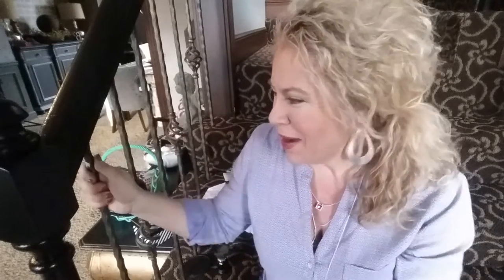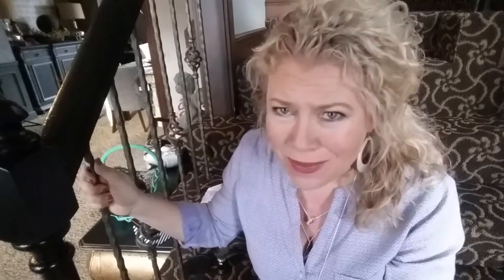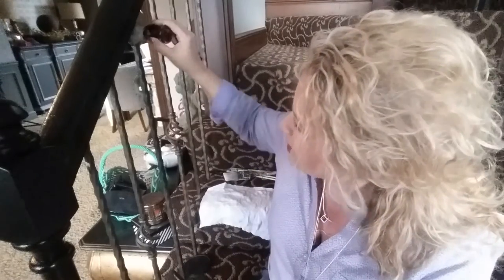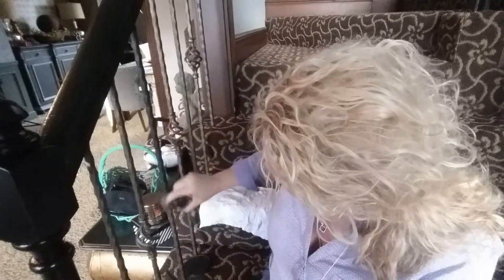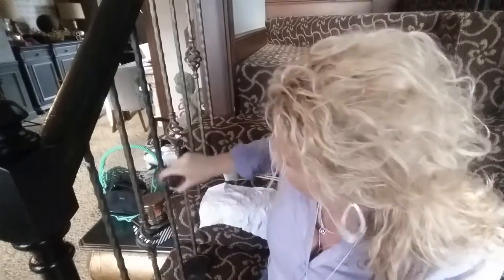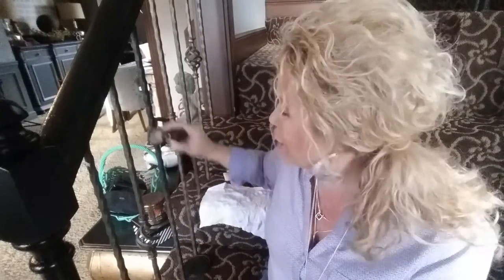Paint iron spindles quickly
Jennifer Allwood of theMagicBrushinc.com shows how to paint stair spindles quickly... Get all the details